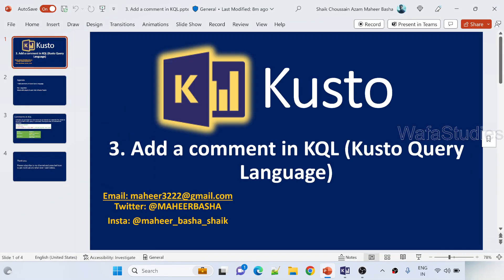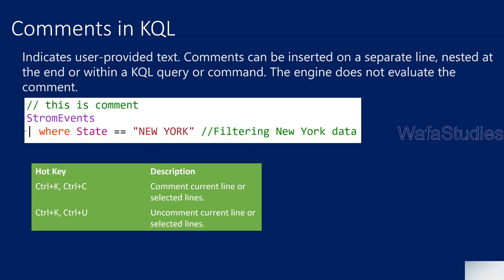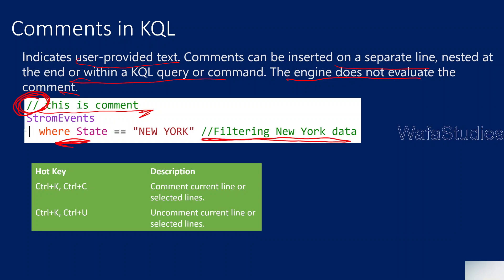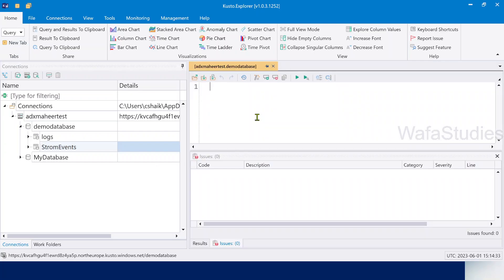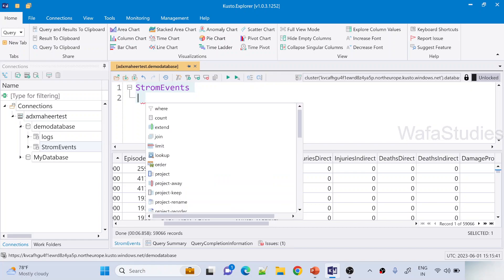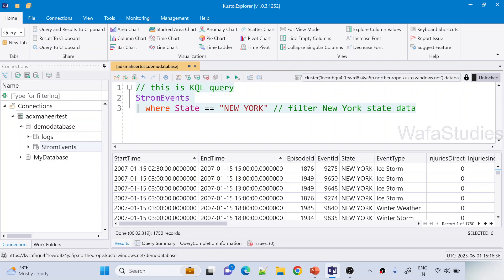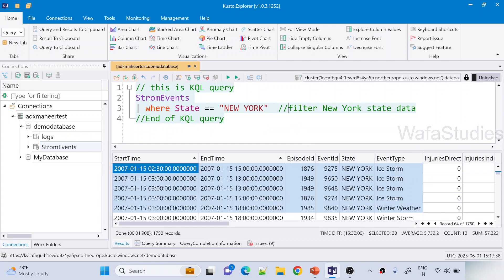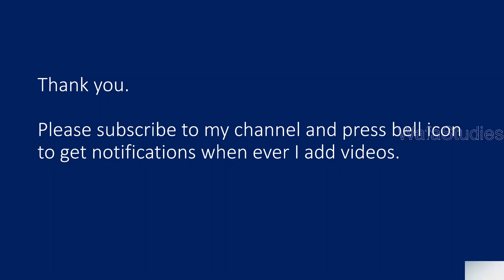3. Add a comment in KQL (Kusto Query Language)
In this video, I discussed about how to add comments in KQL and hot keys for same.